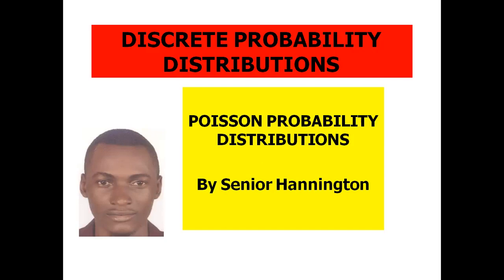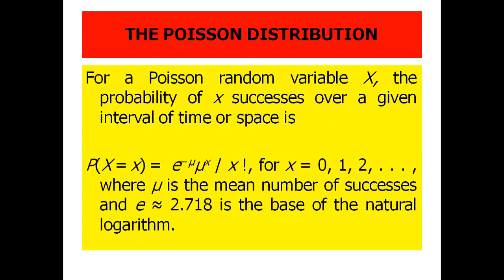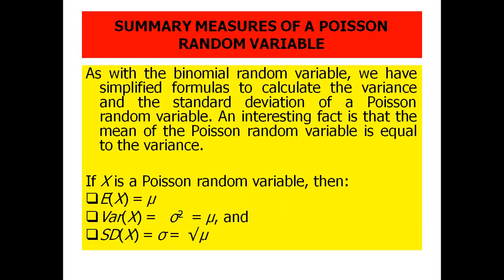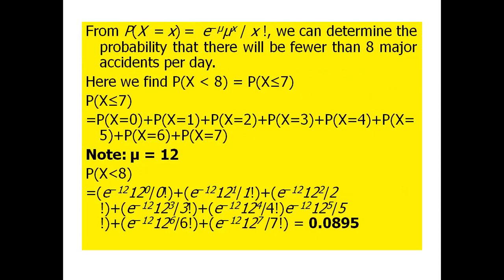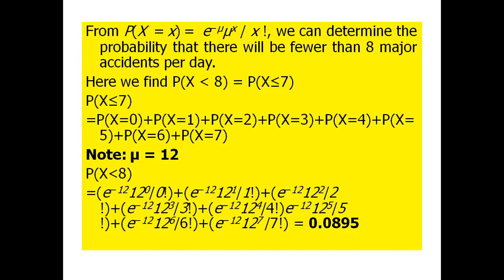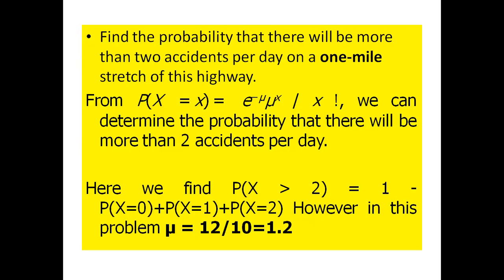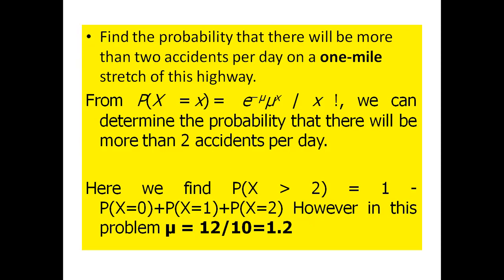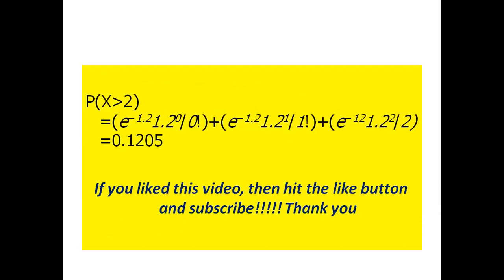Poisson Probability Distributions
In thi video we consider a poisson discrete random variable. It is often useful in estimating the number of occurrences over a specified interval of time or space. For example, the random variable of interest might be the number of arrivals at a car wash in one hour, the number of repairs needed in 10 miles of highway, or the number of leaks in 100 miles of pipeline etc.

If the following two properties are satisfied, the number of occurrences is a random variable described by the Poisson probability distribution.

PROPERTIES OF A POISSON EXPERIMENT
1. The probability of an occurrence is the same for any two intervals of equal length.
2. The occurrence or nonoccurrence in any interval is independent of the occur-
rence or nonoccurrence in any other interval.